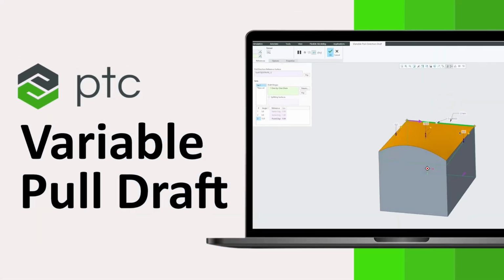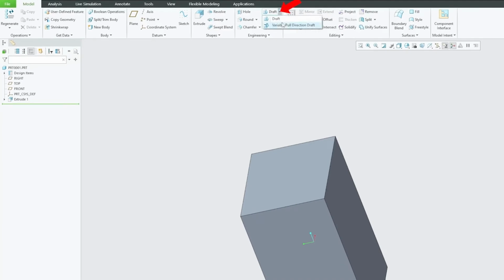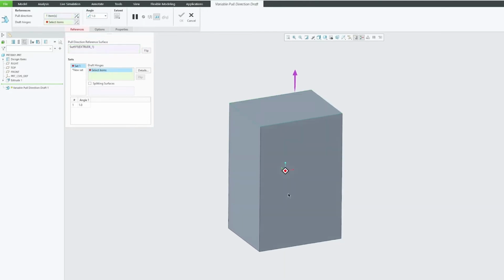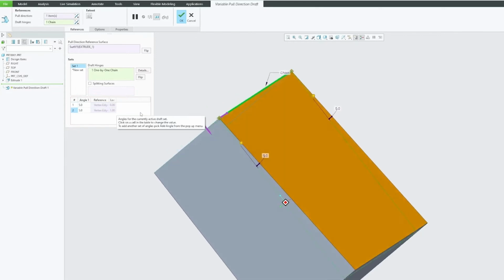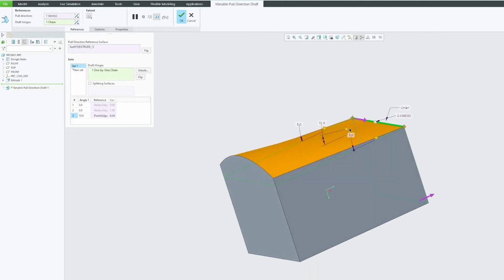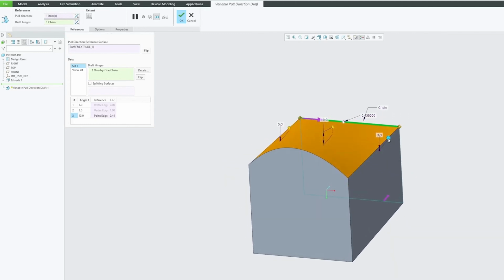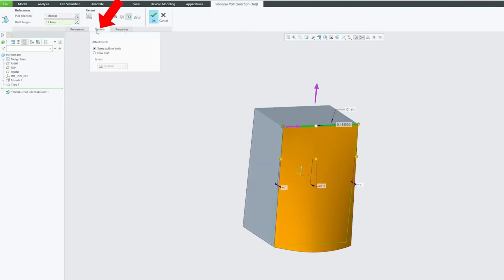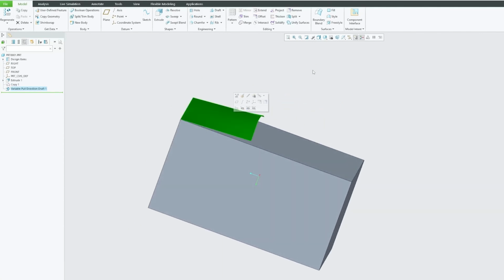Creo Part Modeling - Variable Pull Draft | How to Create Variable Pull Draft in Creo | #55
In this Creo tutorial, you'll learn how to create a variable pull draft feature in Creo Parametric. The variable pull draft is an essential tool for designing parts with tapered surfaces, which is commonly used in injection molding and other manufacturing processes.